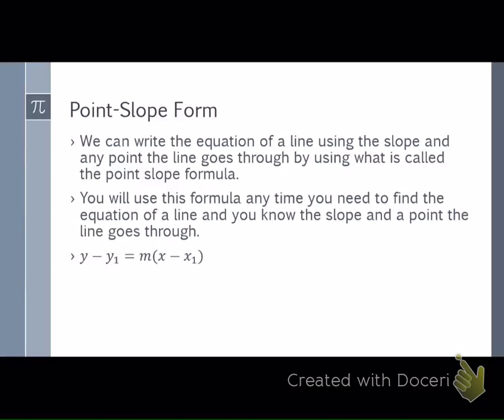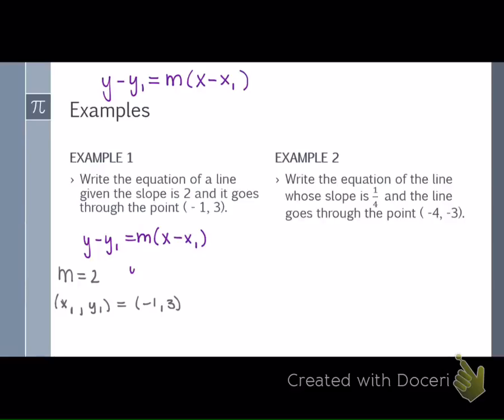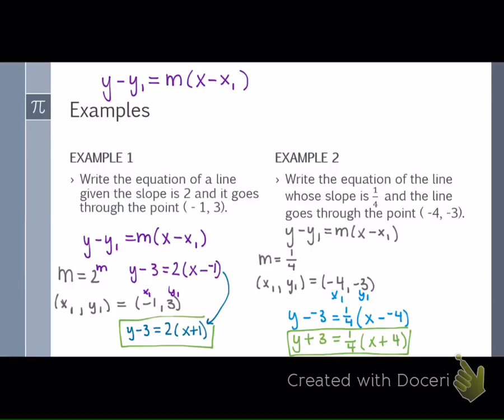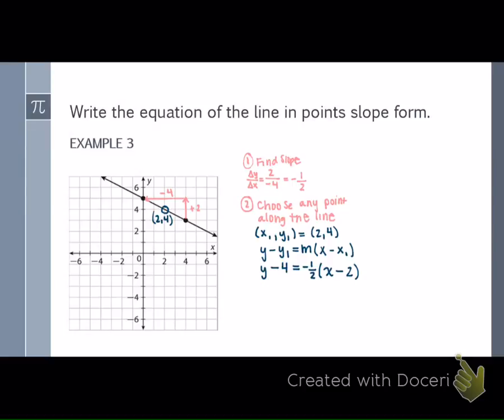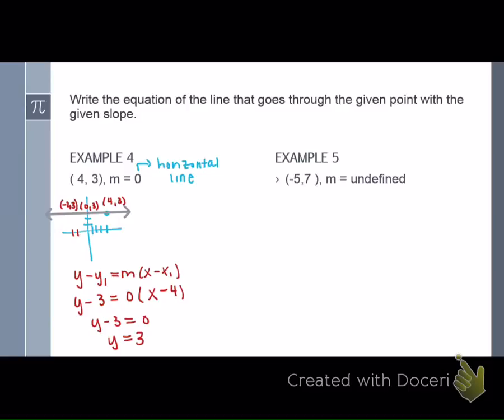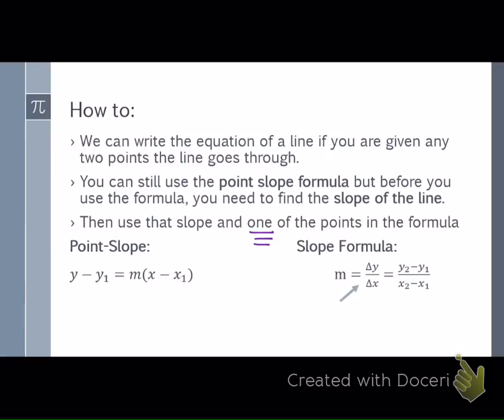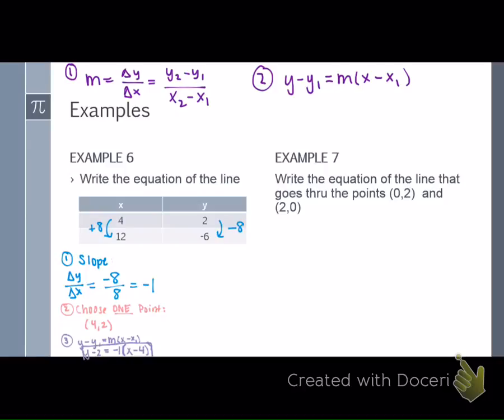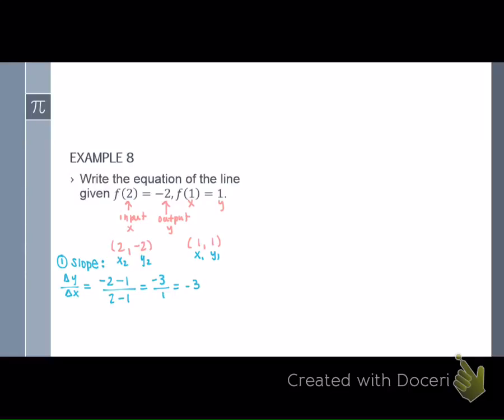Day 15 Writing Equations in Point Slope Form